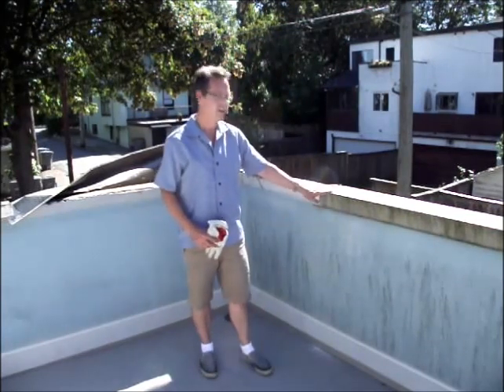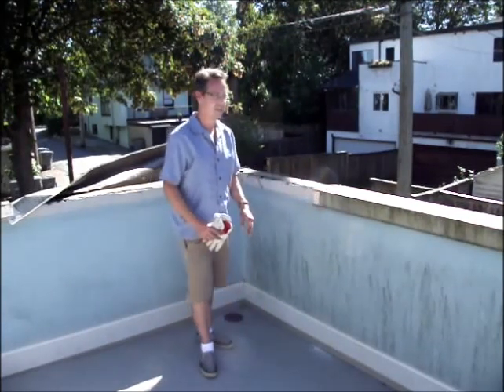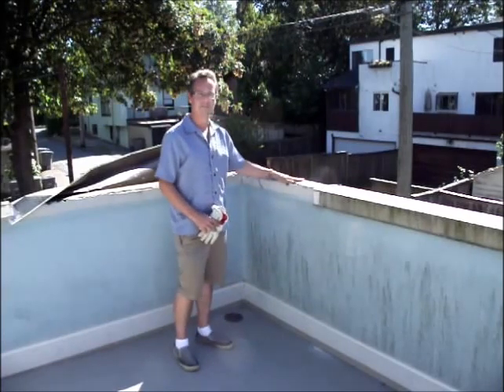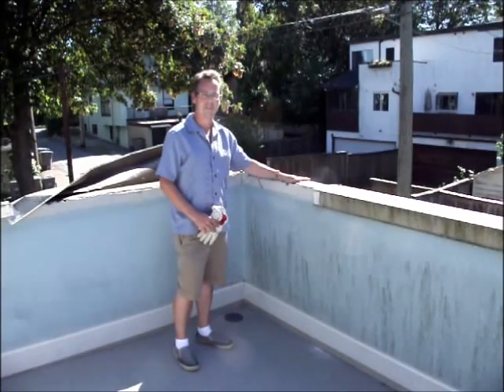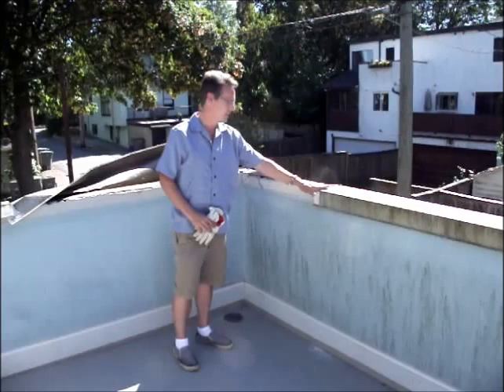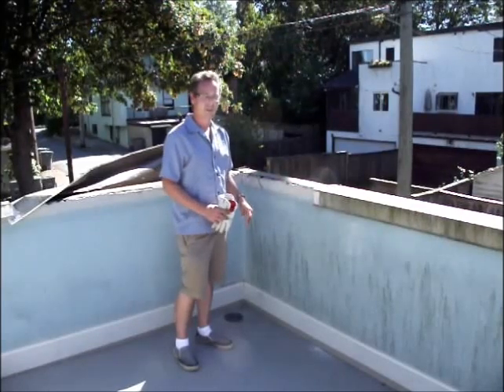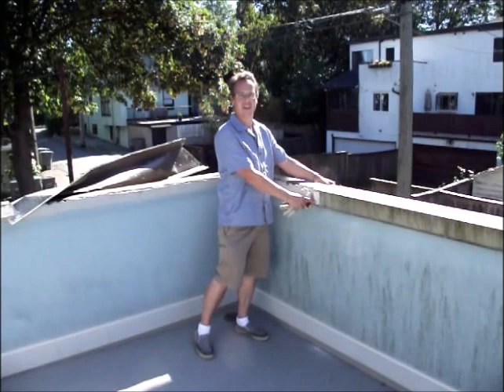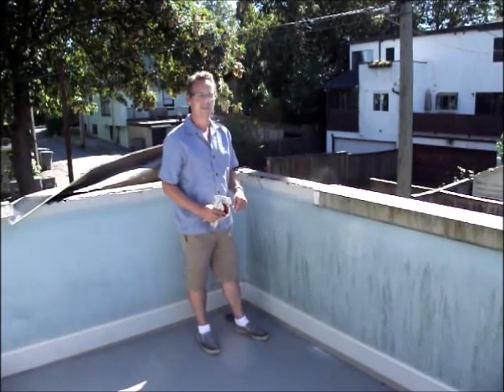Waterproofing a parapet wall-How to waterproof a parapet wall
-In this video we show you how to use a self adhesive membrane to waterproof a parapet wall. There is more to a parapet wall than a metal cap flashing, more important than the metal is what is underneath it.You must have a self adhesive membrane under the cap flashing in order to propely waterproof a parapet wall.